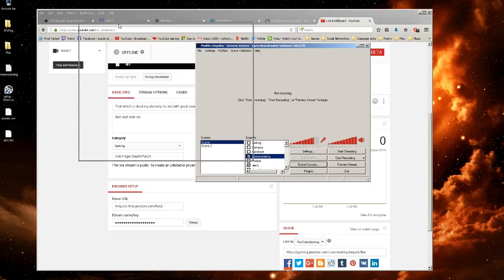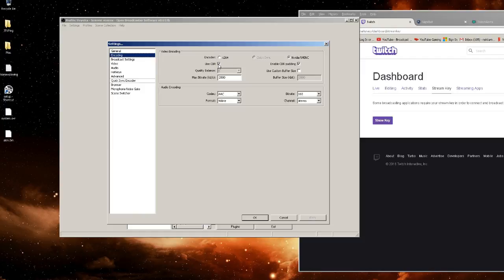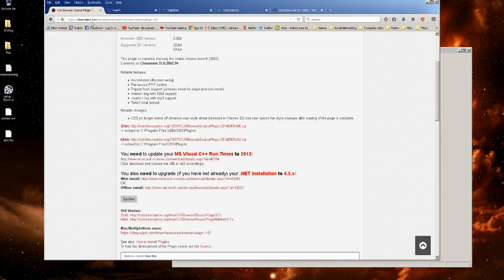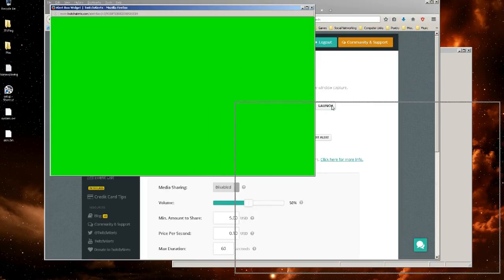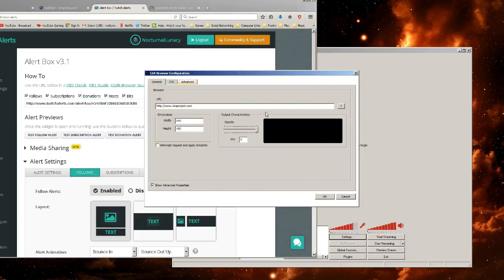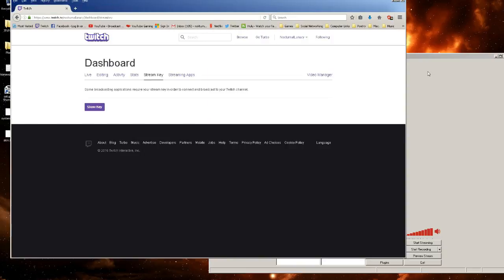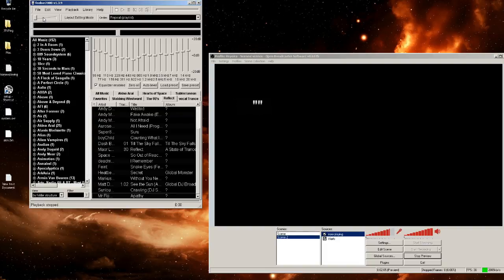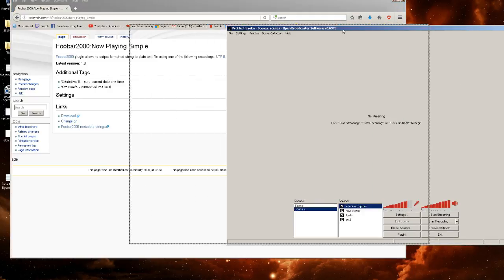All You Need To Know To Start Streaming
FOOBAR2000 STRINGS FOR NOW PLAYING:
$if($and(%artist%,%title%,%album%), "%title%" by %artist% from the %album% album    )
$if($and(%title%,$not(%artist%),$not(%album%)), "%title%"     )
$if($and(%title%,%album%,$not(%artist%)), "%title%" from the %album% album    )
$if($and(%title%,%artist%,$not(%album%)), "%title%" by %artist%     )